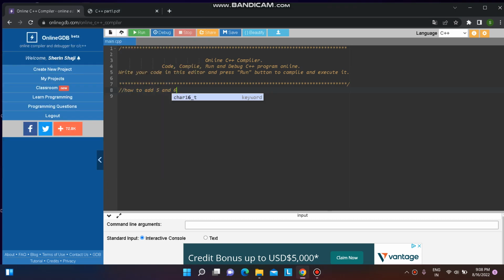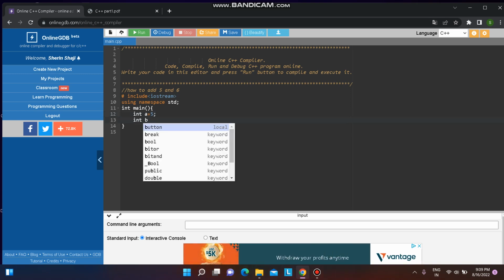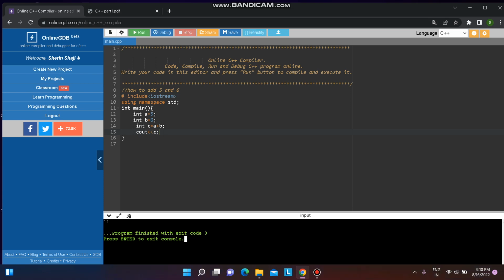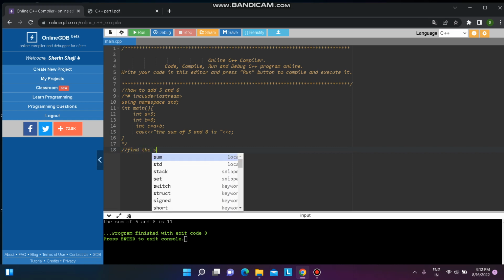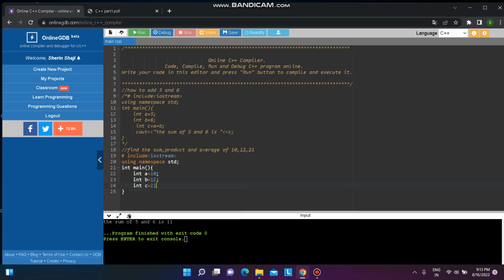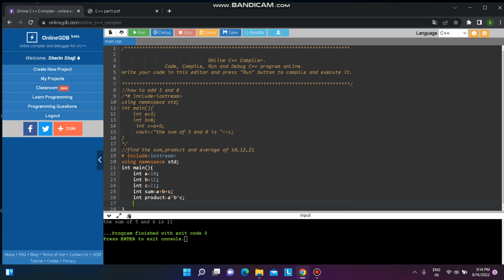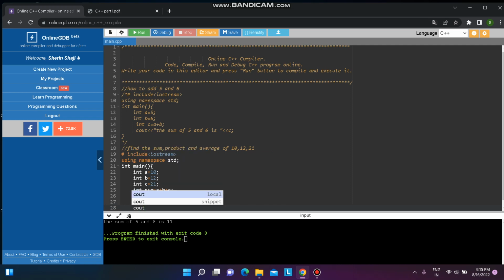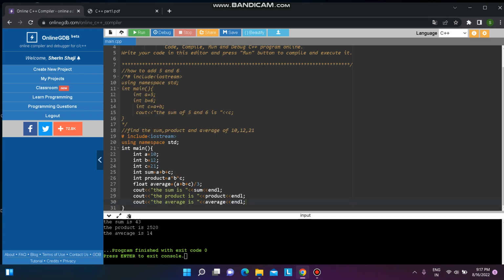C++TUTORIAL(PART 3)|HOW TO ADD TWO NUMBERS IN C++ |HOW TO FIND SUM,AVERAGE,PRODUCT OF THREE NUMBERS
HERE WE STUDY HOW TO DISPLAY THE SUM OF TWO NUMBERS AND SUM ,PRODUCT AND AVERAGE OF THREE NUMBERS